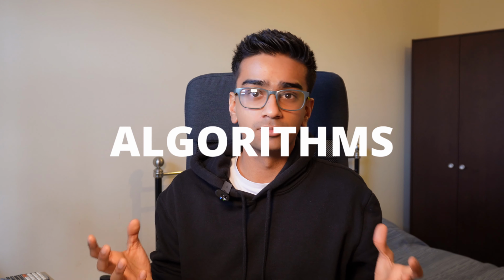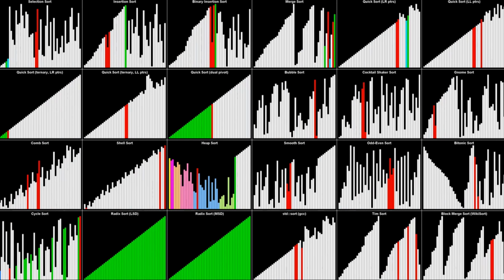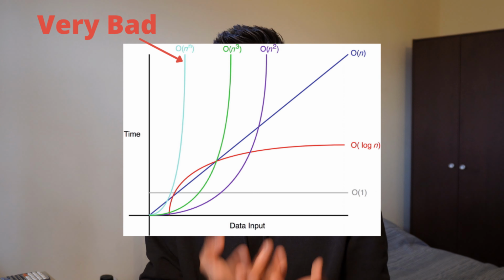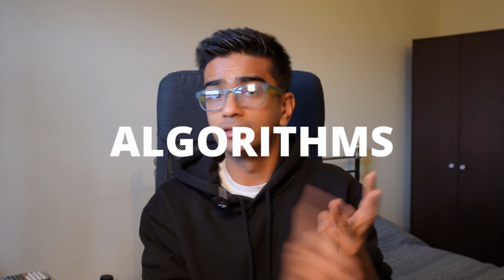AEROSPACE TO SOFTWARE | WHAT NOT TO FORGET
Amber streamlines the process of finding student accommodation.

I learned to code myself without studying computer science at university and now I work as a software engineer at one of the worlds largest technology consultancy companies.

I missed out on learning many things before I started working and these are all the things I recommend you learn before you start your first software engineering job.

Beginner mistakes when learning to code
What to learn when learning to code
Beginner coding tutorials
Learning how to code
Learn to code
Where to begin when learning to code
Mistakes to avoid when learning to code
Datastructures
Algorithms

Recent Books I’ve Read:
Life 3.0 ▸
Genius Makers ▸
How to Avoid a Climate Disaster ▸

My name is Sagar, I am living in London and am working as a graduate software engineer at a technology consultancy company. I am also a first-class MEng aerospace engineering graduate in the UK at the University of Sheffield. In my channel, I post videos about engineering, technology, university life and careers. If you're a university student or planning to study at a university in the UK or anywhere else, consider subscribing as I will make helpful videos to help you make the most of university.

Sub Count 1.13 K